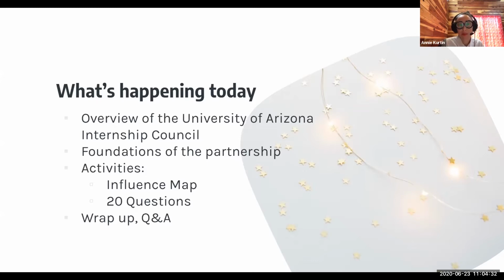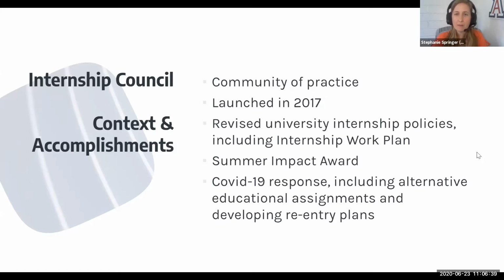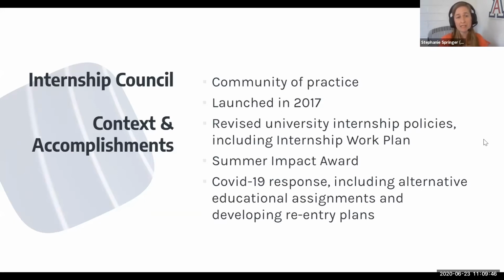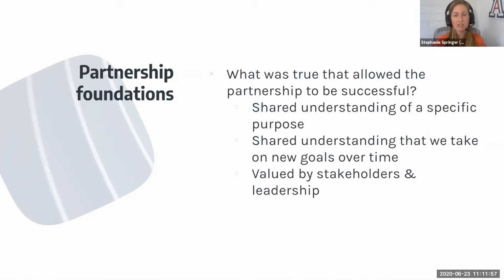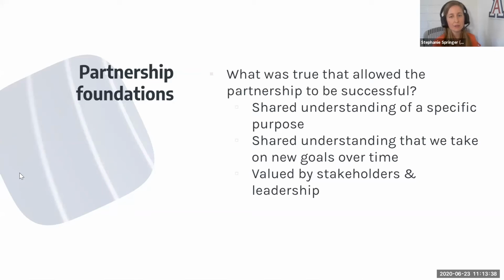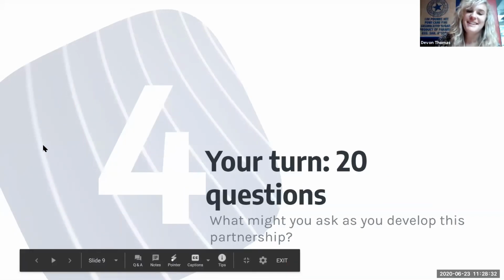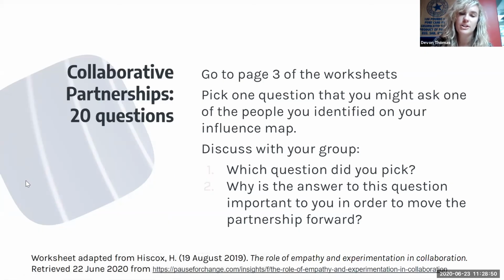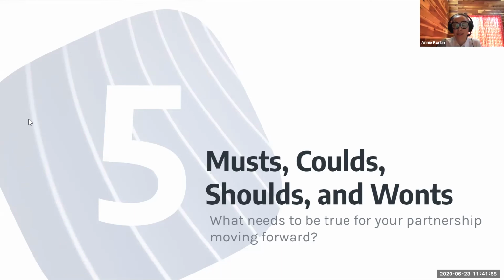AZ Statewide: Fostering strategic partnerships to support student internships and readiness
The University of Arizona’s Student Engagement & Career Development and over 50 academic units across campus have fostered a long-standing collaboration as the UA Internship Council,  which has made supporting student internships and readiness more possible in times of success and current times of turmoil. Learn about the key factors of this partnership and engage in an activity about developing reciprocal partnerships with those outside of your department around a common goal.

Provided by UA Student Engagement & Career Development
career.arizona.edu